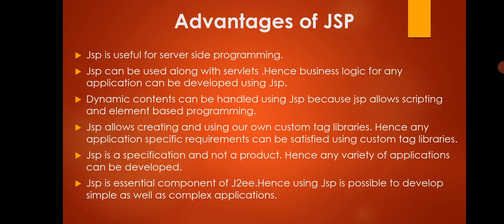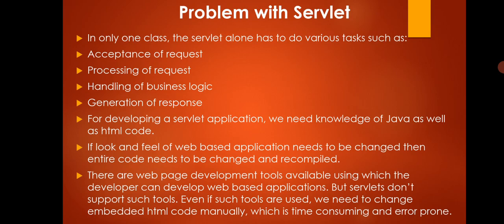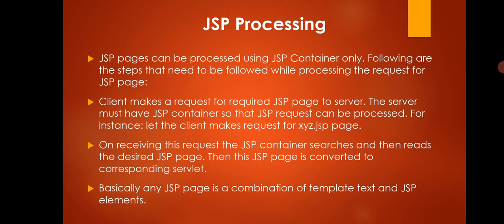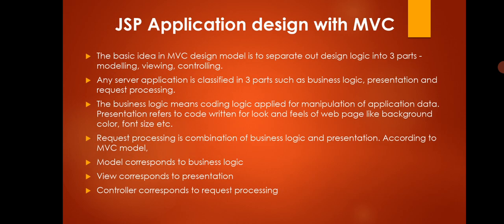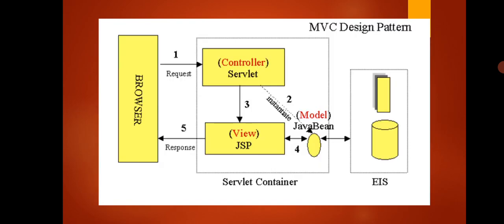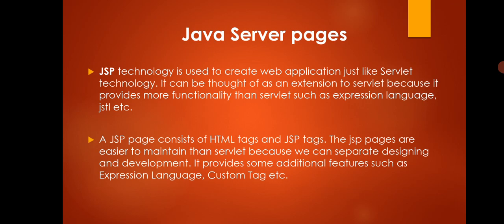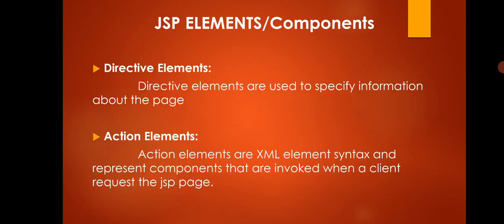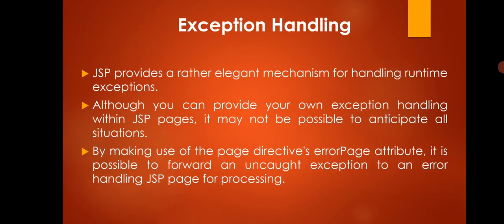JSP - CERTIFICATION COURSE